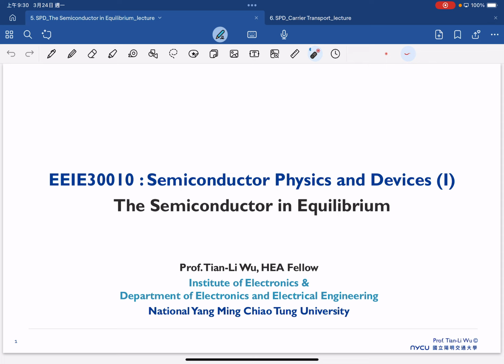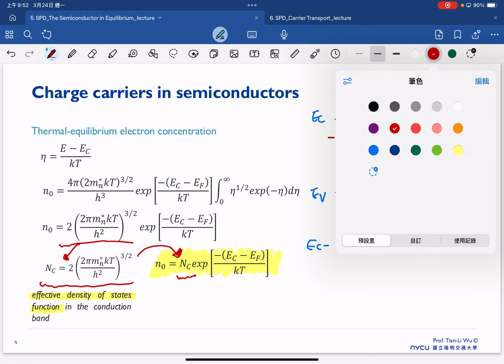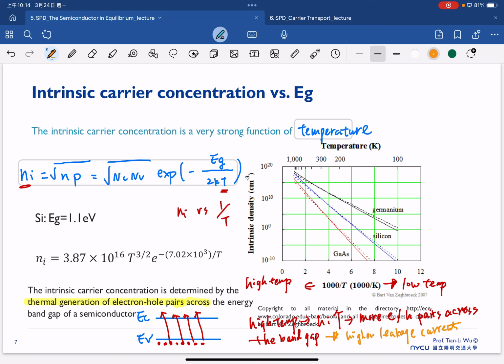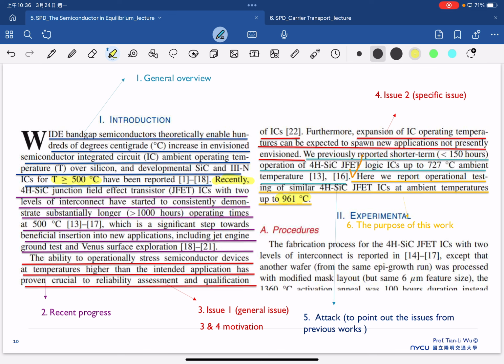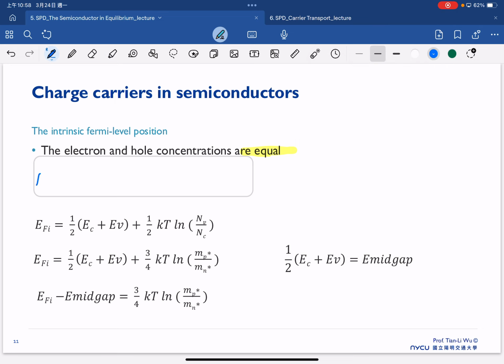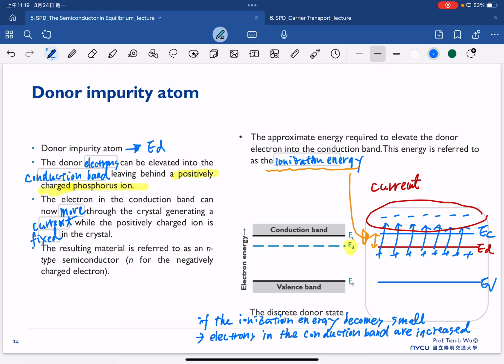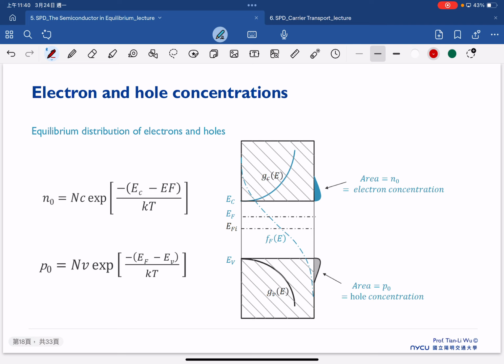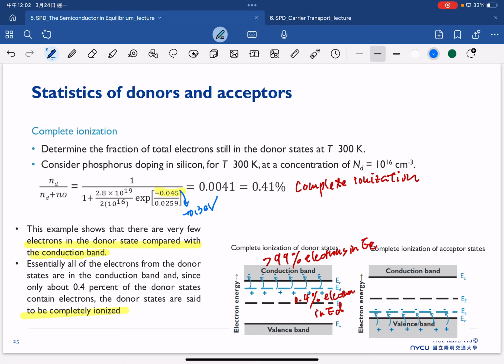2025 L5: The Semiconductor in Equilibrium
2025 半導體物理與元件 Semiconductor Physics and Device
Date: 20250324
Lecture 5: The Semiconductor in Equilibrium
Course details：